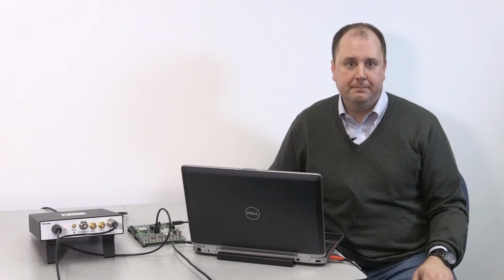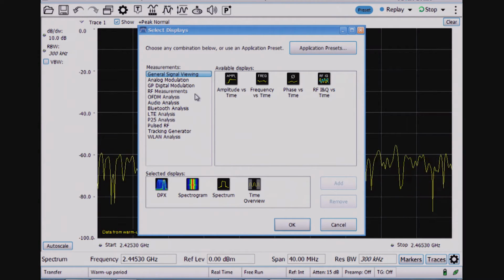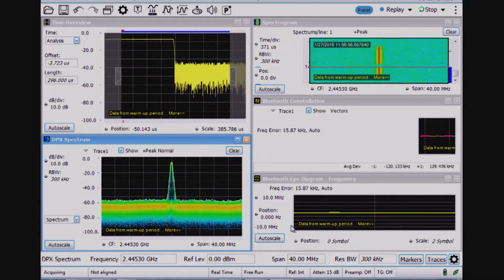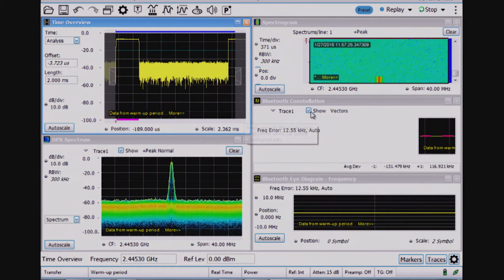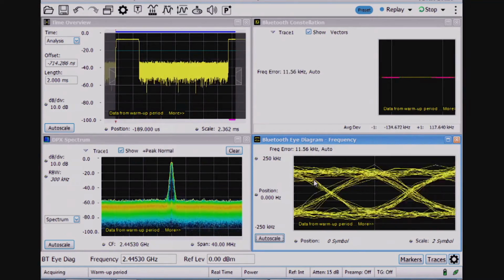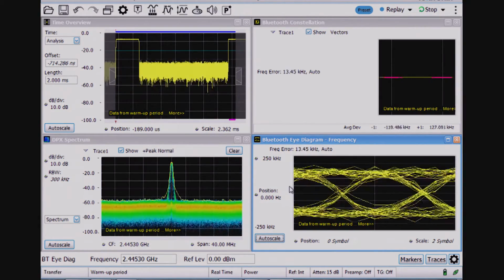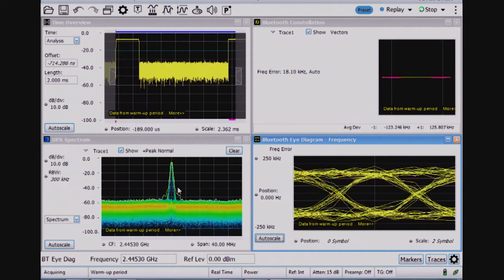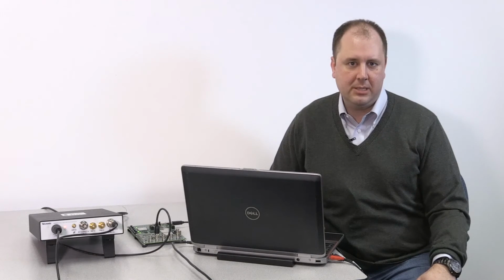Making Basic Bluetooth Modulation Measurements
Watch this video to see how to test Bluetooth parameters for the physical layer using the RSA607A USB Real-Time Spectrum Analyzer with SignalVu-PC software.